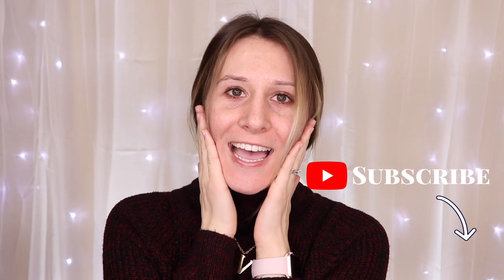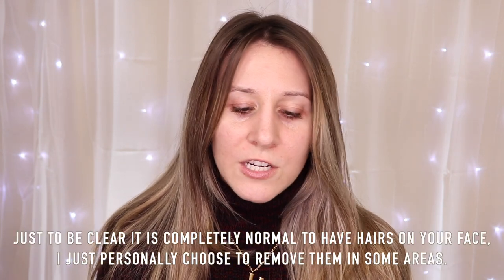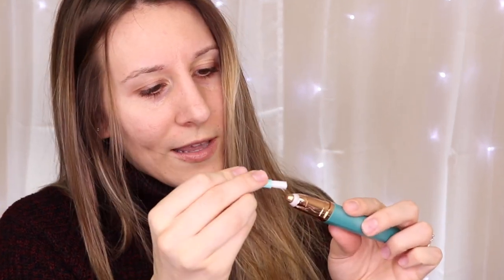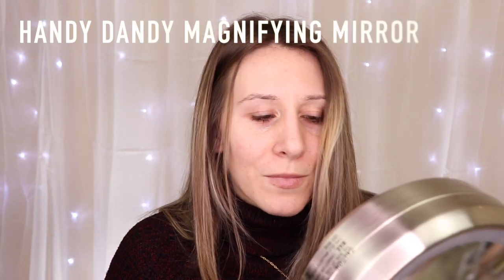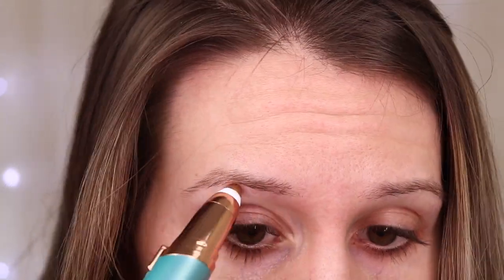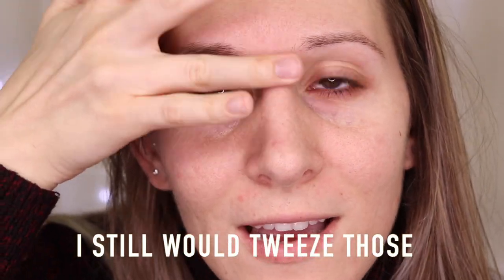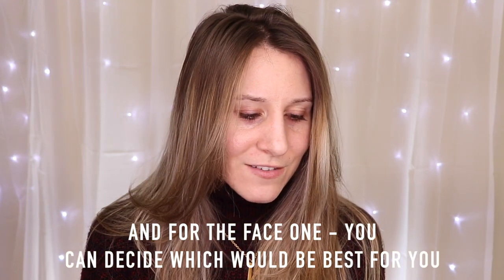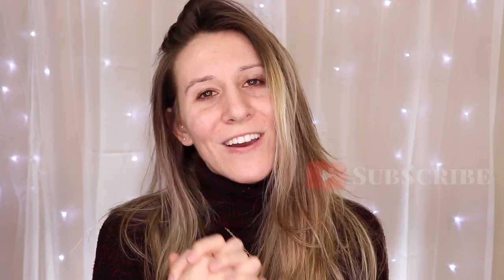FLAWLESS FACE ELECTRONIC HAIR REMOVAL | Remove facial hairs painlessly and easily.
Flawless Face easy, painless electronic hair removal, is this a good product? I have been dying to try this for years, I usually just use a razor but less see how this goes.

Xo, V

These links earn me points toward a reward system, money, or money toward purchases on the site mentioned. I post ONLY links to products I truly love and recommend.

Flawless FACE hair removal //
Flawless BROWS hair removal //

Ebates (Rakuten) Earn Cash Back!

Canon T7i
Box Lights
Light Ring
Fairy Lights
2TB External Hard Drive
5TB External Hard Drive